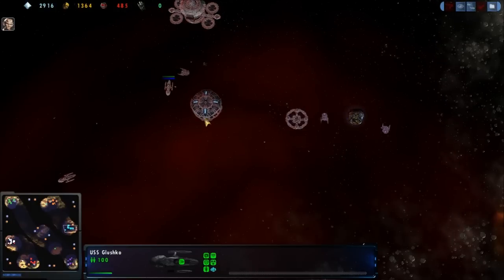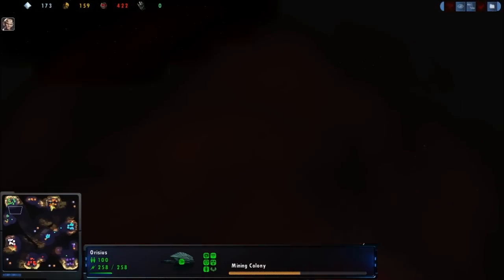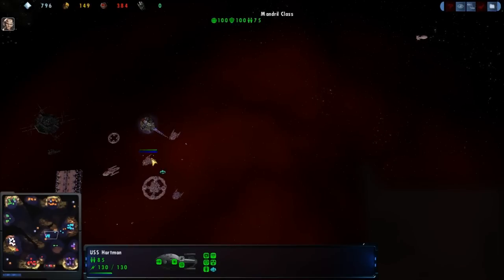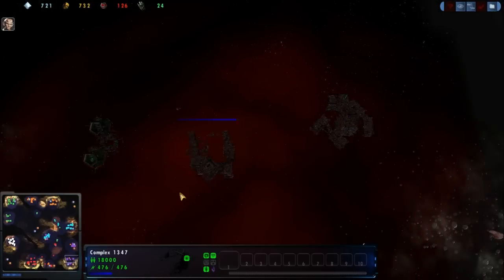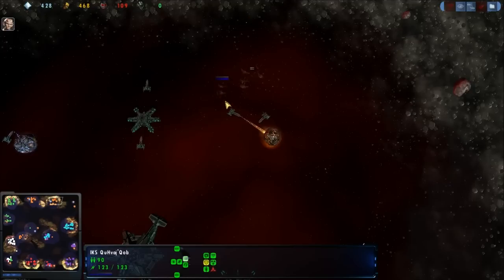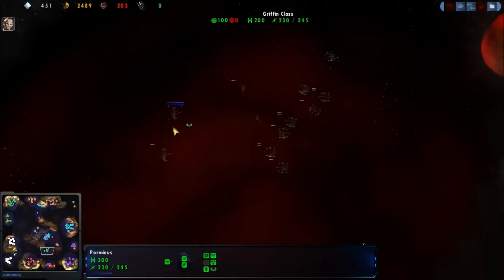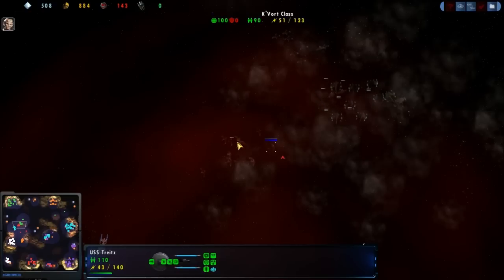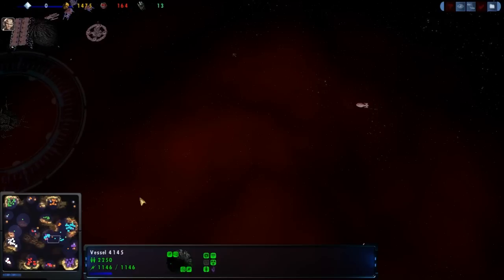(C) Fleet Operations - KDnF vs TWZ 112411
Kupferbart (White - Federation)
Dragonfire (Green - Romulan)
nFrost (Orange - Romulan)
vs
Toni (Red - Klingon)
WarpCore (Purple - Borg)
Zweistein (Teal - Federation)

Map: Destiny Board